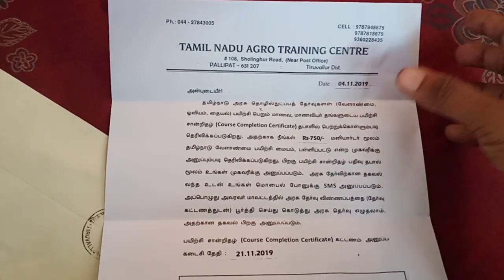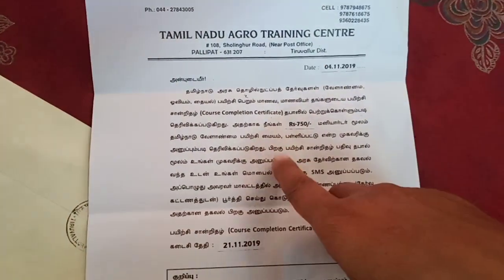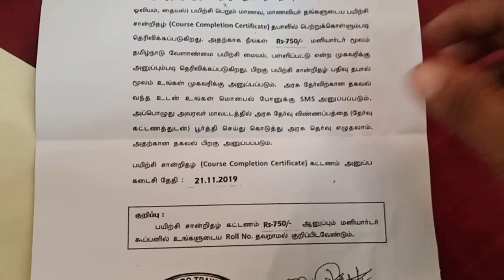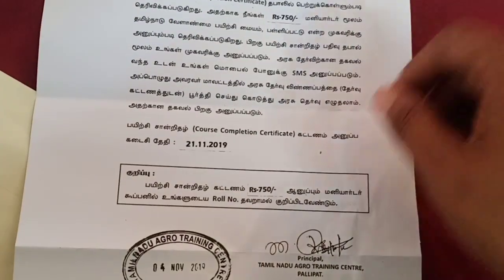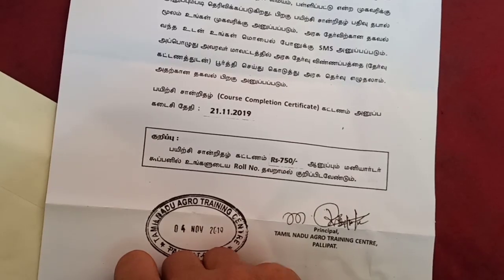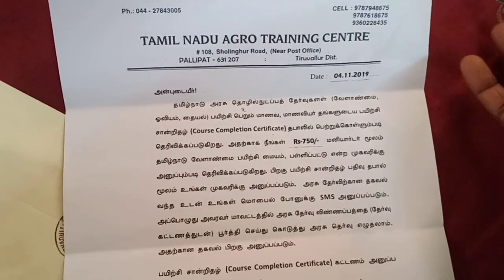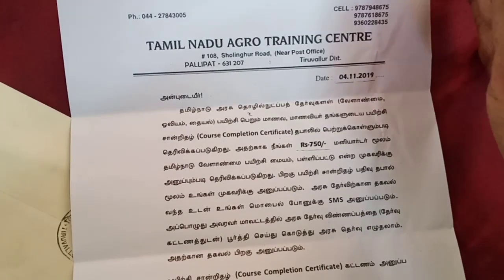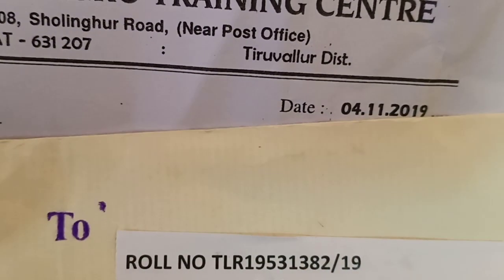tailoring distance education course complete certificate 750 rs...